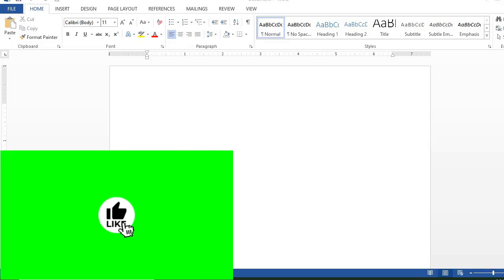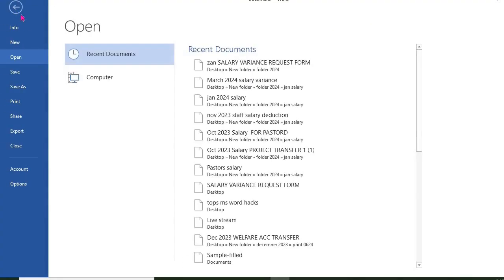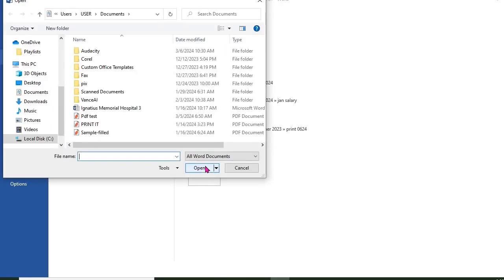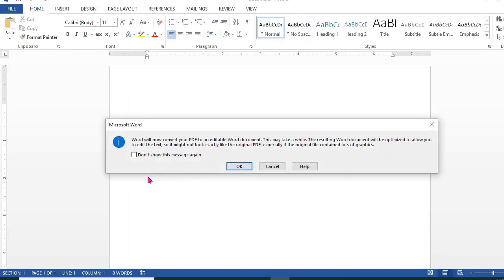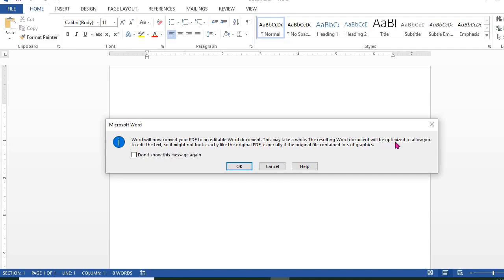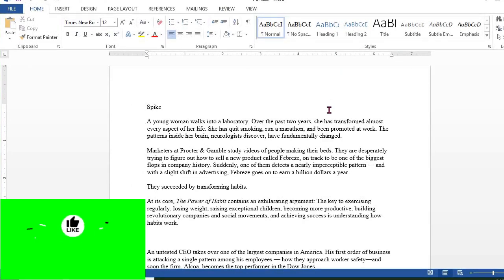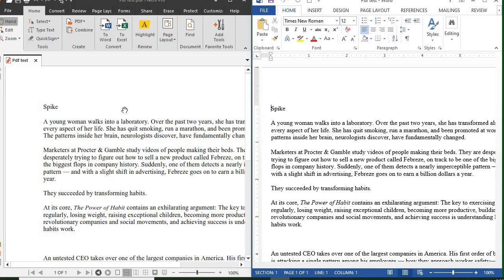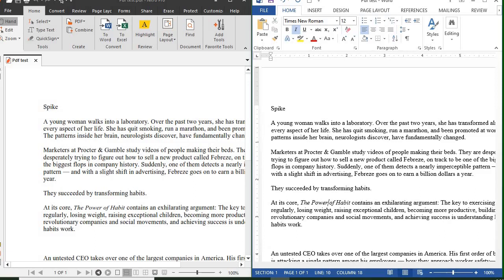How To Edit PDF Document In Word Document Edit PDF in Word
how to edit pdf document in word document
how to edit pdf in word
how to edit pdf documents in word
how to edit pdf from ms word
how to edit a pdf document in word
how to edit a scanned pdf document in word
how to edit pdf file in word in android
how to edit pdf file in word app
how to change pdf file to word document in android
how to change pdf file to word document in amharic
how to change a pdf document to word document
how to edit pdf file into ms word
how edit pdf in ms word
how to edit pdf file in word without changing format
how to change pdf to word document for free
how to edit resume pdf in ms word
how to edit pdf converted file in word
how to edit resume pdf in word
pdf file editing in microsoft word

pdf file editing in word
pdf file editing in ms word
how to edit pdf file in word hindi
how edit pdf file in word
how to edit pdf document on word
how to edit pdf file in word in laptop
how to edit pdf file in word in mobile
how to change pdf file into word document
how to edit pdf file in word in iphone
w to edit pdf file in word in hindi
how to edit pdf file in word in telugu
how to edit pdf into ms word
how to edit pdf file to word document in laptop
how to edit pdf file to word document in mobile
how to edit pdf file in word malayalam
how to edit pdf file in word mobile
how to edit a pdf file in word on phone
how to edit pdf file in word online
how edit pdf in word
how to edit pdf file in word using phone
how to change pdf file to word document in phone
how to edit pdf file in word in pc
pdf document editing in word
how to edit scanned pdf document in word
how to edit pdf file in word sinhala
how to change pdf document to word document
how to edit pdf file to word document
how to change pdf file to word document tamil
to edit pdf to word document telugu
how to edit pdf to word document tamil